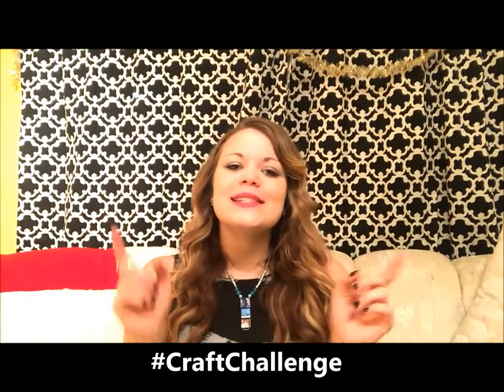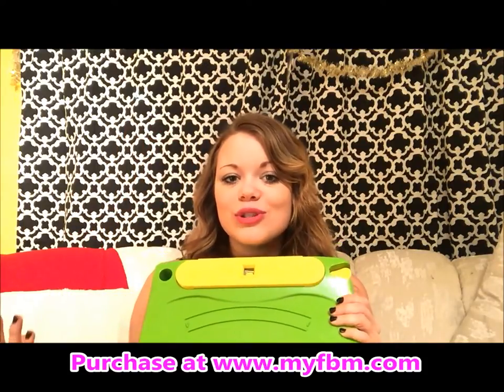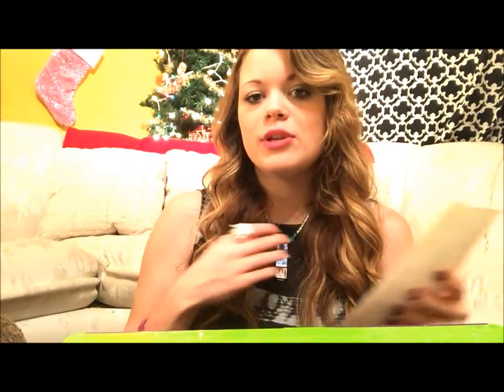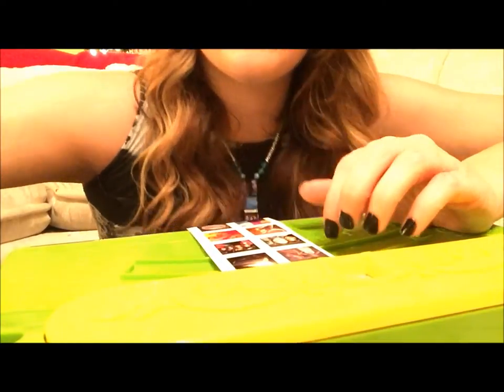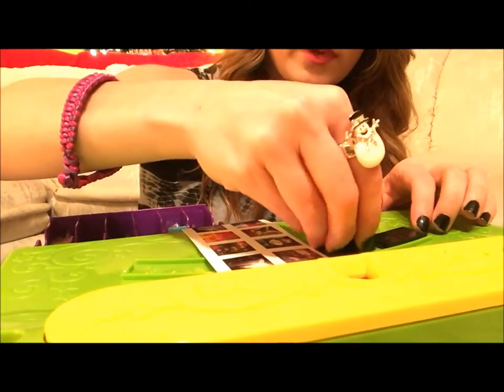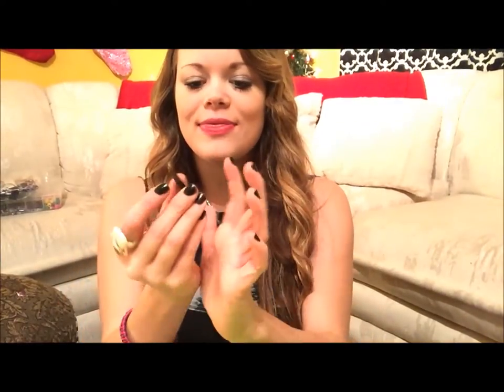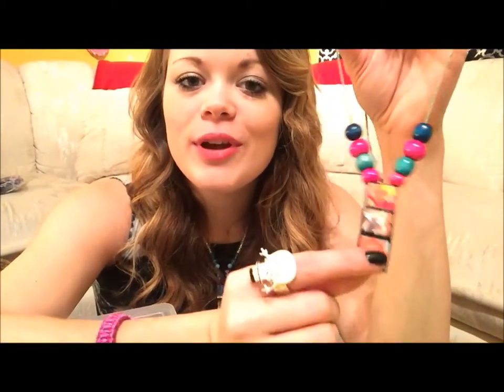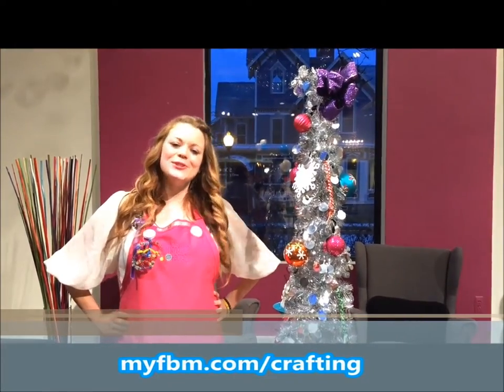DIY Image Necklace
Today let's make an Image Necklace with My Image Bracelet Maker, a Choose Friendship Product that is available for purchase Use My photo sizer app to put your own pictures on the necklace! You can print at Walgreens, CVS, Rite Aid, and so many other stores as well as printing them from home!